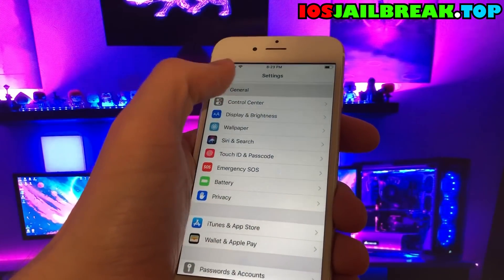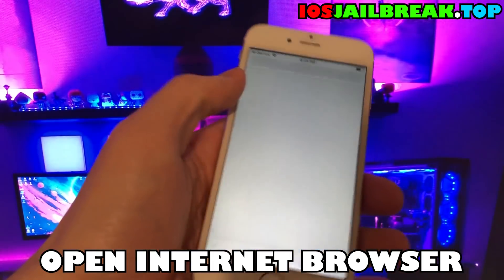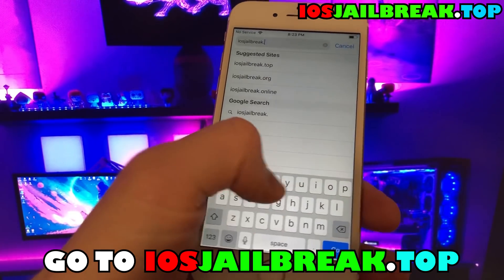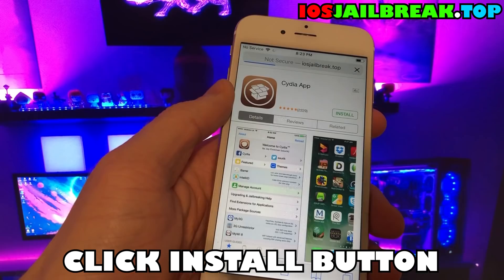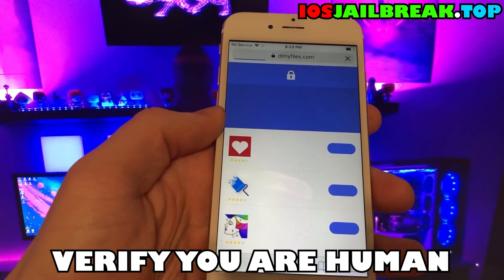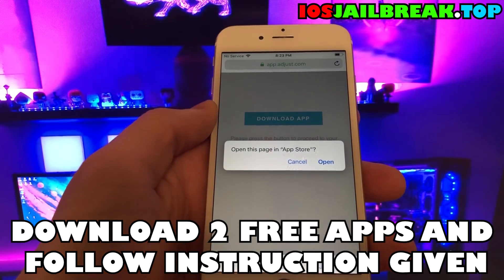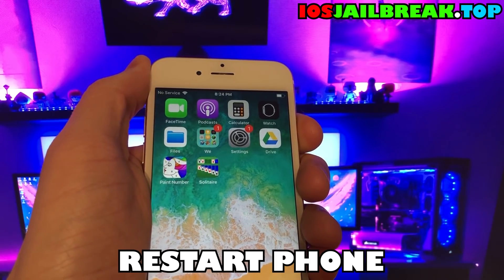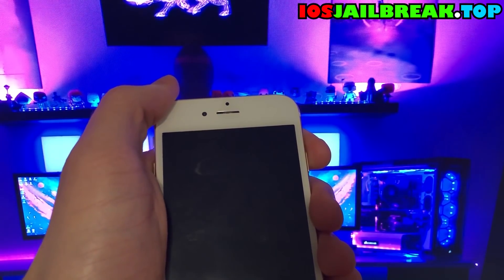iOS 12.1.4 Jailbreak | How to Jailbreak any iPhone | Install Cydia iOS 12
My video tutorial will allow you to get Jailbreak iOS 12.1.4 on any iDevice in every short time. It does not matter what system you have, because it works even to iOS 12! The best things is that you do not a computer get the cydia. Everything happens on the website!

Everyone knows how secured iOS operating system really is. Sadly, it involves a lot of restrictions and problems with optimization as well as compatibility. No wonder people always try to find a way to break the safety precautions and unlock other options that can make their phone or tablet even more interesting device. Well, in the following video I will show you the simplest and therefore the best way to get your 12.1.4 iOS version available.
People think that it is necessary to install numerous third party programs, plug in your device, root it and install some shady applications just to get into the device settings. The truth is completely different. You don’t have to worry about anything at all. I know how hard it may be to find working way of unlocking your iOS 12.2, especially when it comes to up to date version. Thanks to the way I am today presenting you in the video, you are going to enjoy the fully unlocked iOS operating system on your iPhone or iPad.